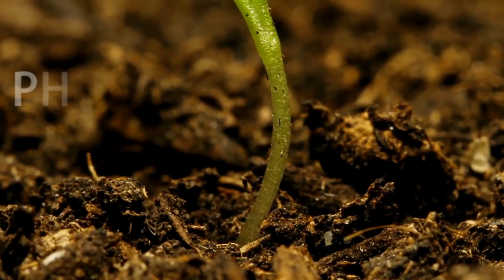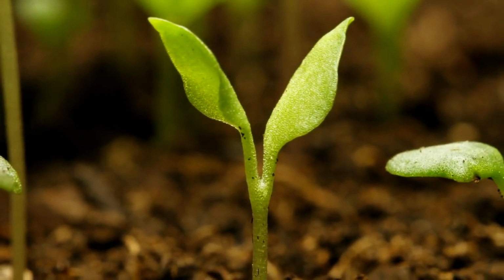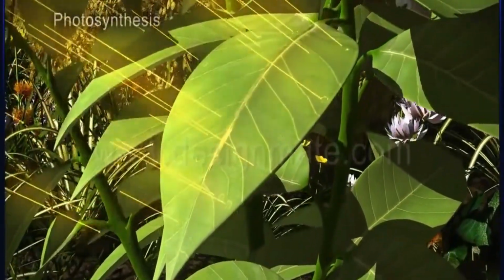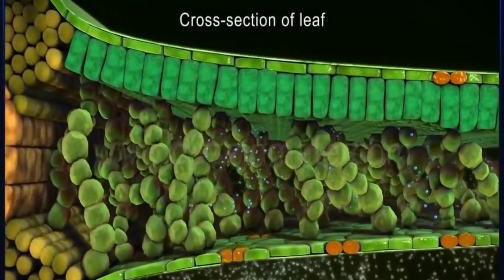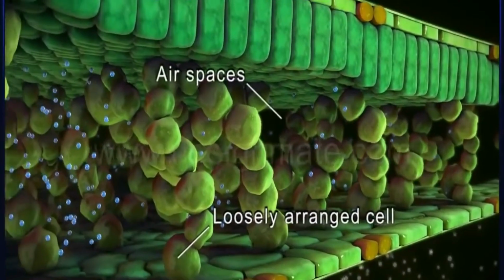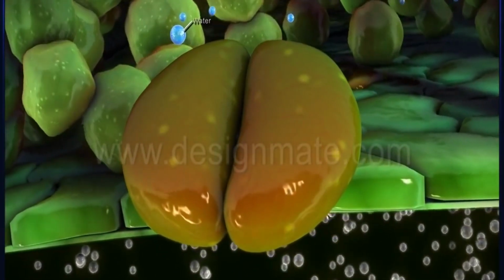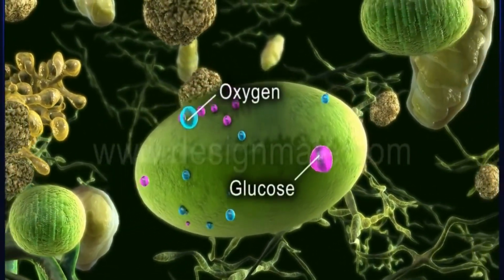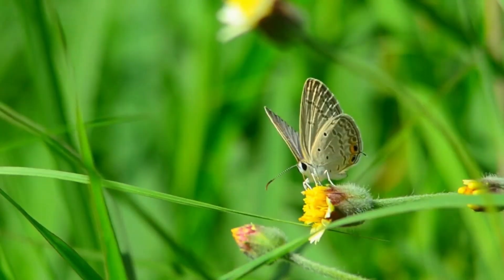Photosynthesis Class 10 | Boards | Biology | Life Processes (L-2) | 3D | NEET | Backbenchers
Presenting,Life processes L2 that covers photosynthesis.The explanation includes 3D animations that will give you real time idea about
How Green plants make food?
What is photosynthesis?
What is chlorophyll ?
What is thylakoid ?
What is a Grana?
Absorption of Sunlight?
How Sunlight helps in photosynthesis?
What are the structures involved in photosynthesis?

This video is a One Shot revision of photosynthesis which will help them to score really high in upcoming Boards and Pre-Boards conducted by CBSE.
In our previous video of Life Processes Chap 6 of Life processes We tried to explain the basic aspects of life processes.i.e
What are the types of life processes?
What are Autotrophs?
What are Heterotrophs?
What are Chemosynthetic Autotrophs?
What are Photosynthetic Autotrophs?
The Video is also helpful for the fellow NEET aspirants giving NEET 2021 or NEET 2022,as it will provide them the basic idea about photosynthesis as Photosynthesis In Higher Plants is a must detailed chapter to be read..
The video provides the students a candy of knowledge wrapped in wrapper of gags and some elements,Hope!!! the students enjoy.

 The video also includes some voice clips from TSP's Rabish Ki Report || E03 - Breakup Se Kaise Ubhrei by The Screen Patti ( TSP),